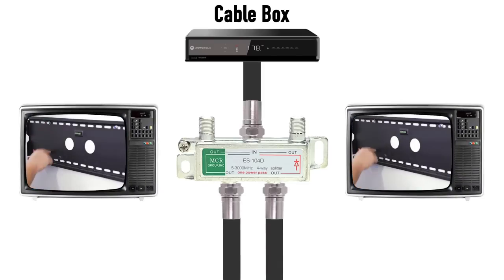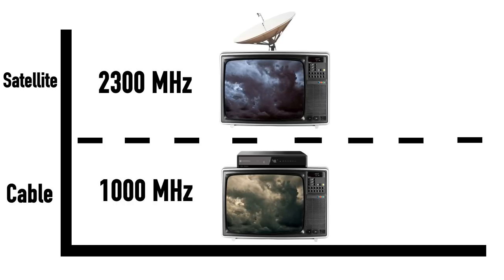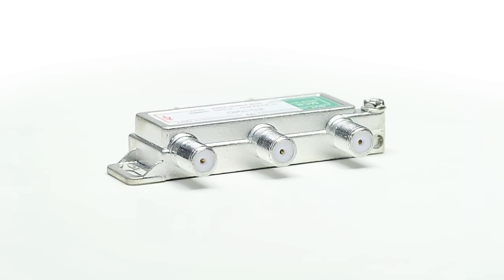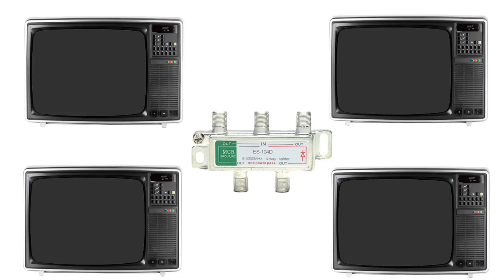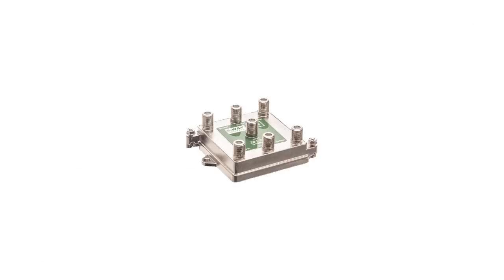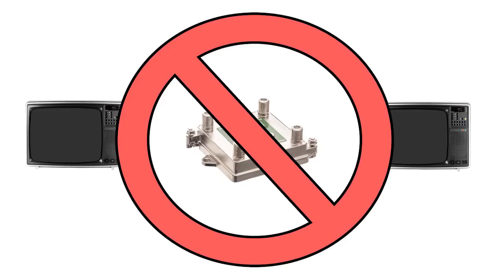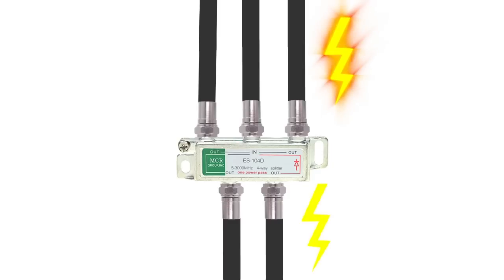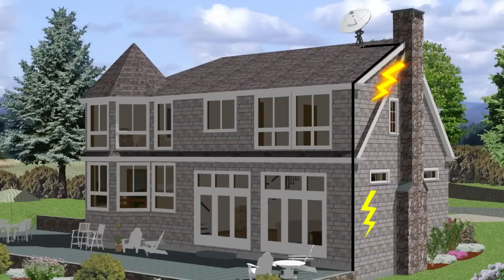Satellite Splitters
Coax splitters are used to split a CATV or satellite signal so that it can be used for more than one device. They are a simple plug and play device that can be installed in minutes. This 4-way splitter supports frequencies from 40 to 3000 MHz. The power passing port allows power to pass through the splitter to power in-line amplifiers, pre-amplifiers, and satellite LNBs. Use this 4-way coaxial cable splitter for any residential or commercial CATV or satellite installation.
Features:
4-Way
One Port Power Passive
Supports 5 to 3000 MHz
Diode Steered
130dB min RFI Shielding
Grounding Block